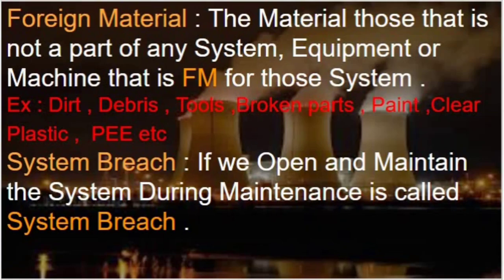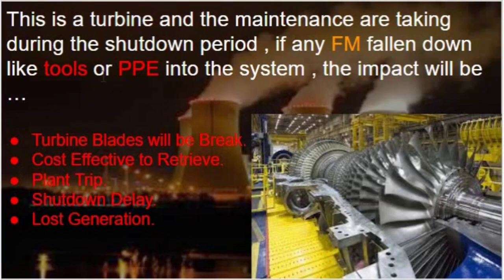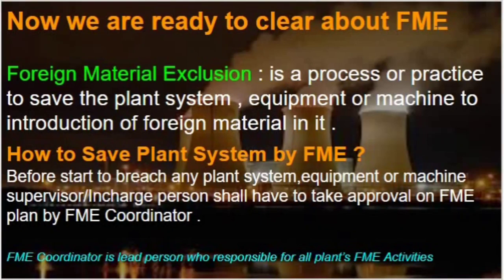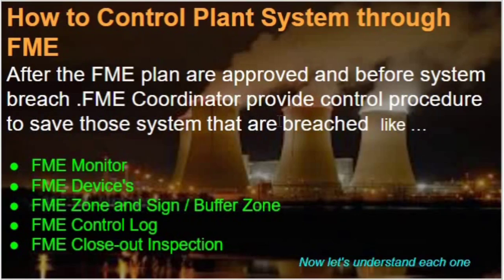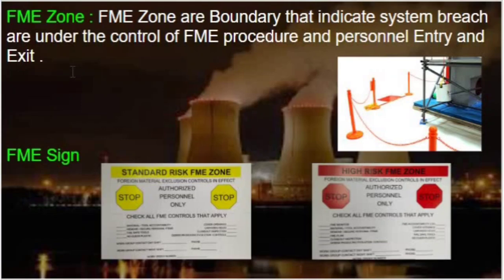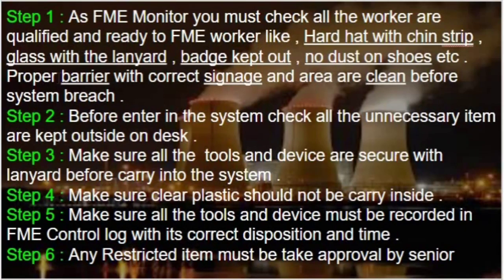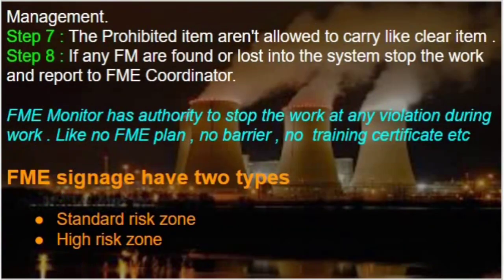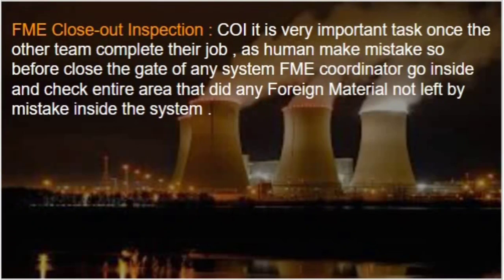What is FME